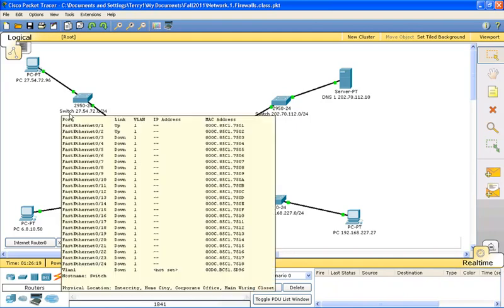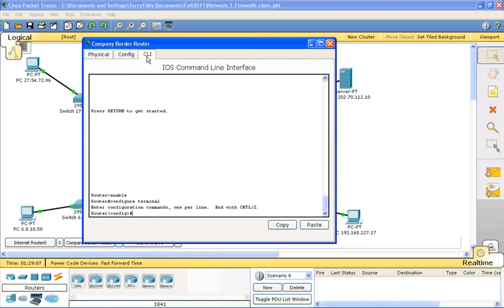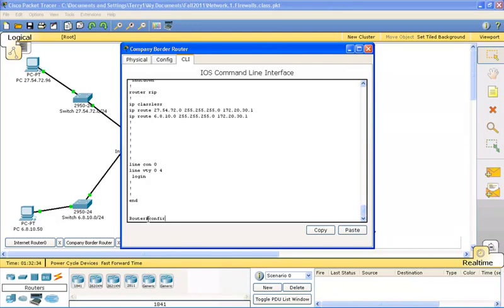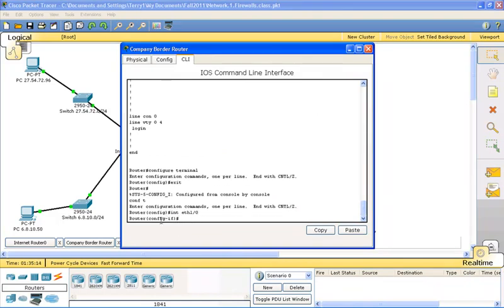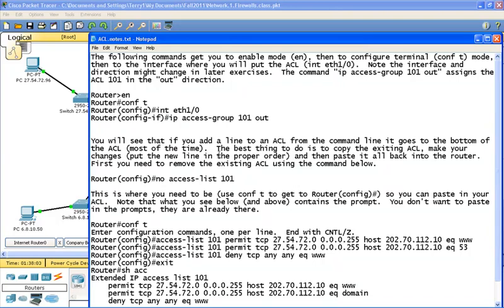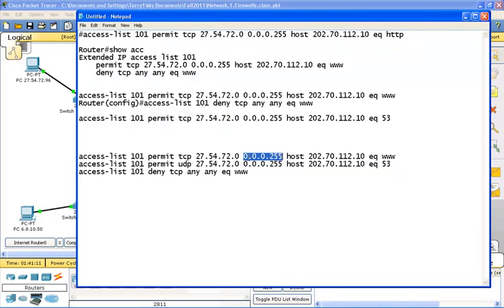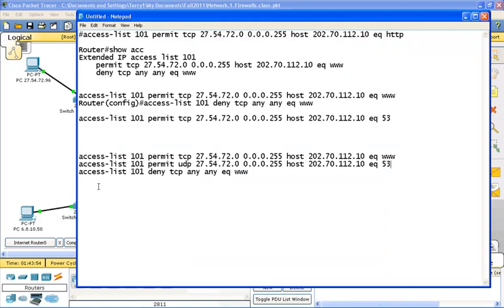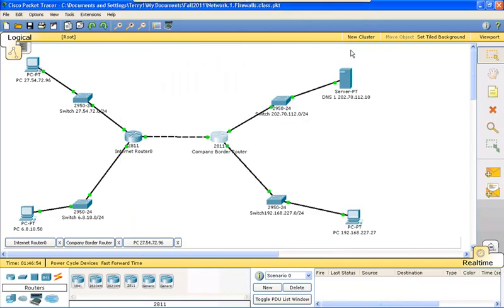Cisco Packet Tracer ACL Config 1